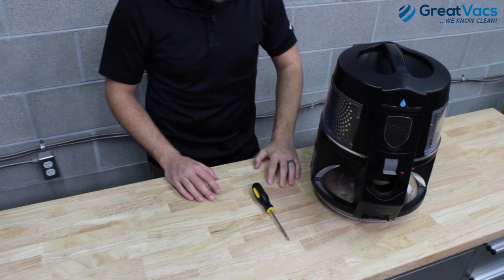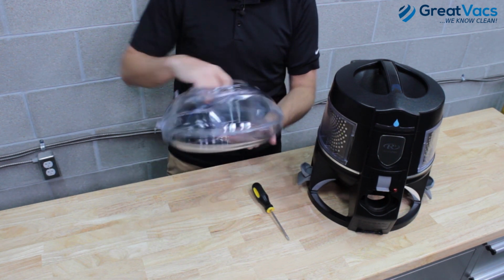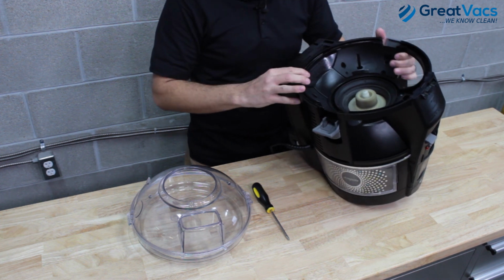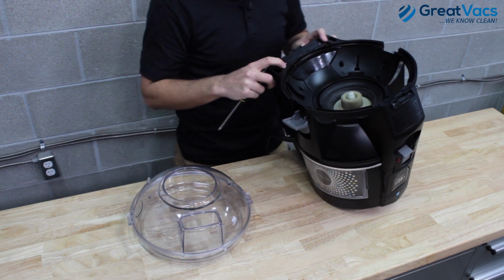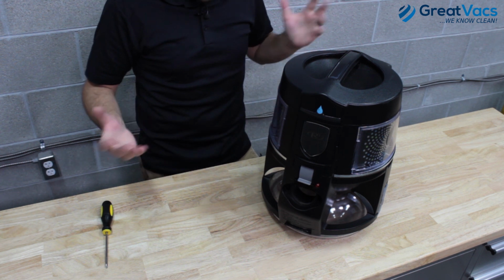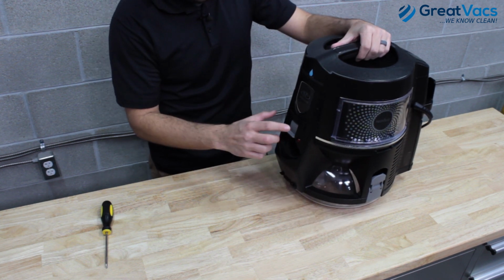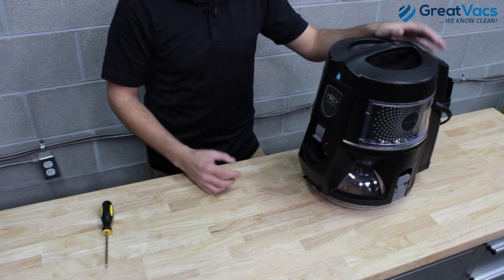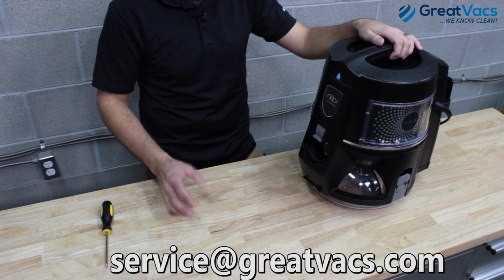My Rainbow won't turn on! Broken water bowl tabs and other common problems.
Are you having trouble getting your Rainbow E Series vacuum to turn on? Today we go over a few common problems that may keep your Rainbow from working the way it should.

0:48 - Waterbowl tab
1:42 Safety Switch
2:58 Red Light

We sell Rainbow vacuums! We buy Rainbow vacuums! And we sell waterbowls, belts, or anything else you need!